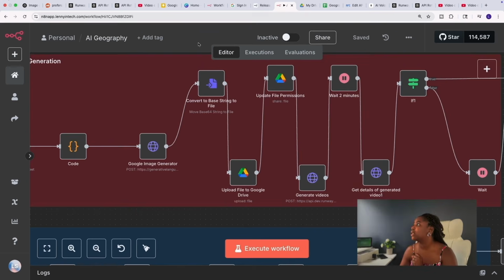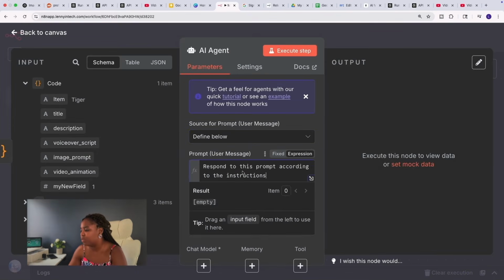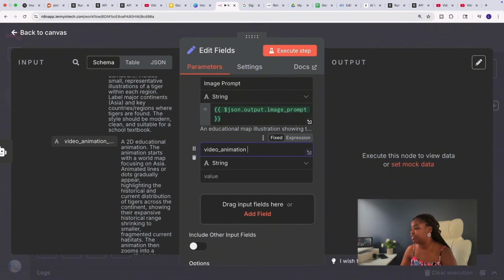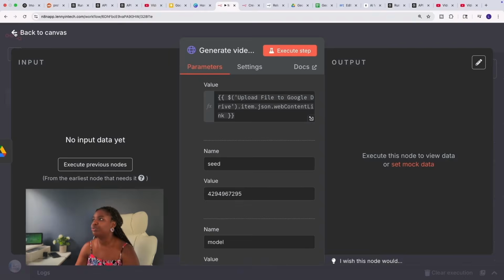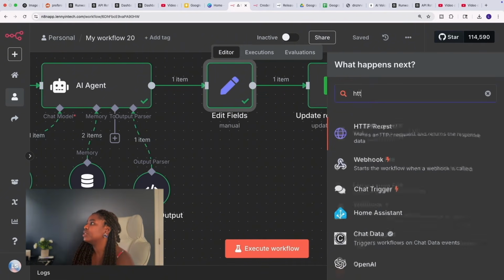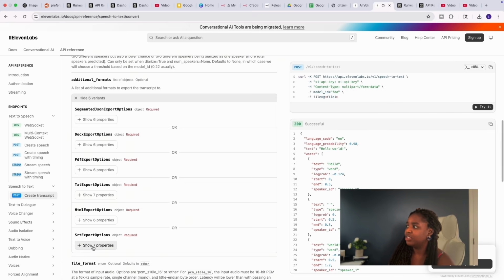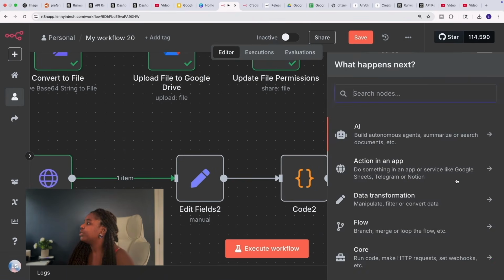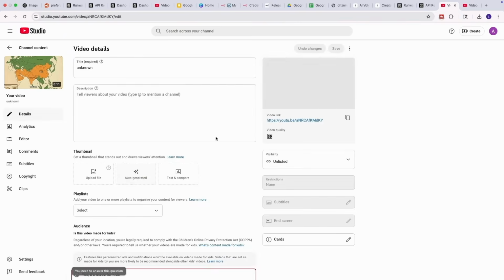AI Agents Automate Educational Geography Videos in n8n – Full Tutorial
How to Automate Educational Geography Videos with AI Agents and n8n | Full Tutorial

AI Agents aren’t just for automating emails or marketing — they can help you create engaging educational videos on autopilot!

In this step-by-step tutorial, I show you how to make educational videos with AI by building a fully automated workflow using AI Agents and n8n. This n8n tutorial for automating video creation is perfect for teachers, creators, or anyone who wants to share knowledge at scale.

You’ll learn how to:
✅ Generate educational scripts with AI Agents
✅ Automatically find relevant images, videos, and maps
✅ Assemble and edit videos hands-free
✅ Publish geography content consistently

This workflow saves hours and helps you teach smarter — no coding or video editing skills needed. It’s ideal for anyone exploring AI agents for teachers and educators who want to scale their impact.